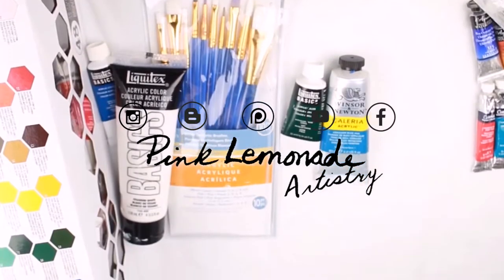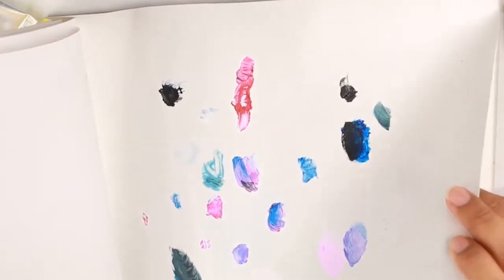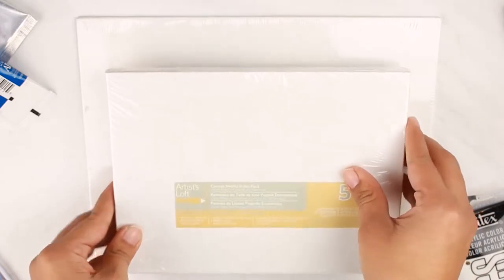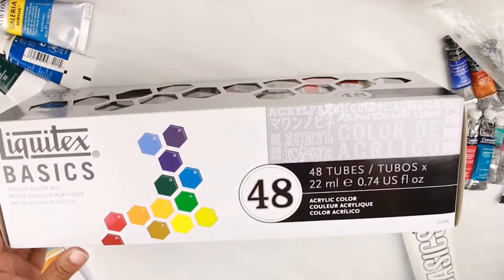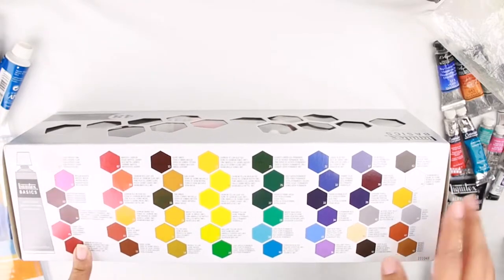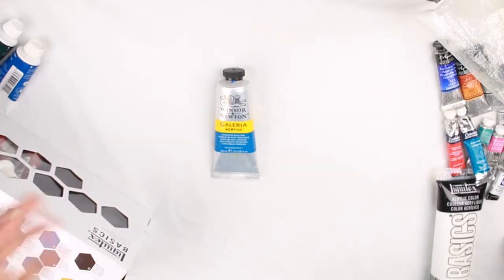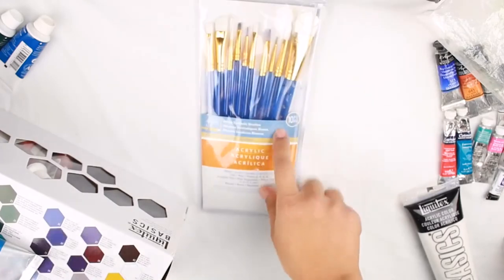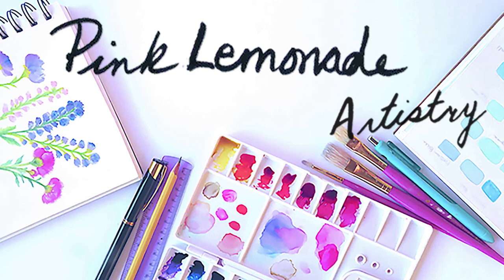Acrylic painting 101 Supplies| Student And Professional Art Supplies | Gift Ideas for Artist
Acrylic supplies for new artists -Gift Ideas For Artistic Friends.  In this video, I'm going to show you acrylic painting supply guide; from student and professional acrylic paint,  acrylic artist canvas, palettes, and beginner brushes, art supplies that you need to have.

Features information on liquitex basics acrylic paint tube 48 set, perfect for students, or homeschooling techniques.

Supplies:
- Liquitex BASICS Acrylic Paint Tube 48-Piece Set
- Strathmore Palette Pad, 9"x12" Tape Bound, 40 Sheets